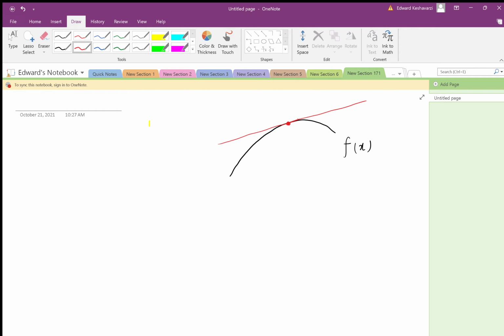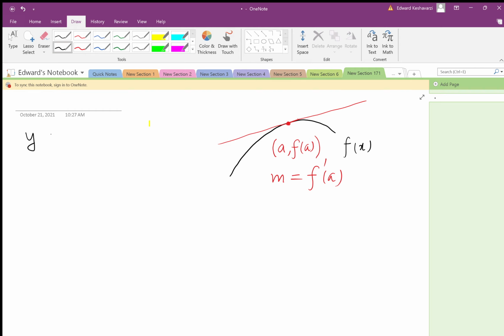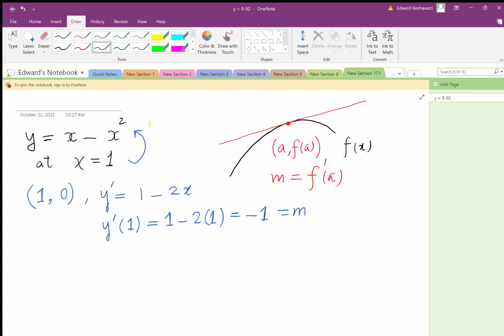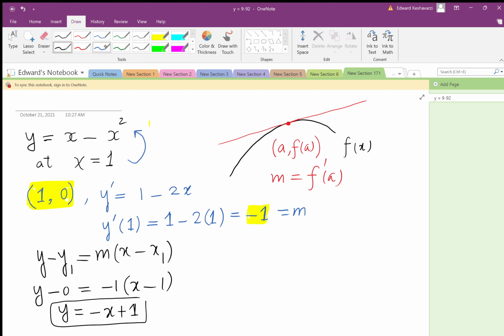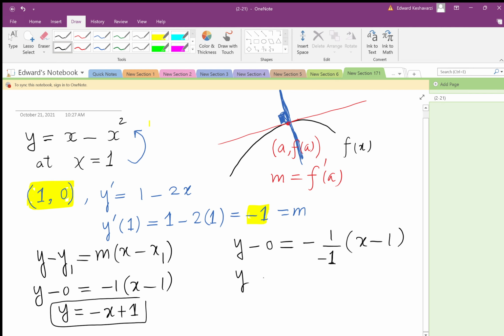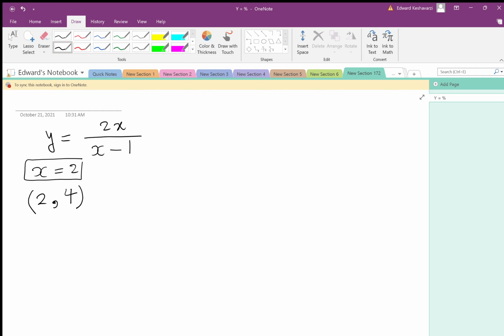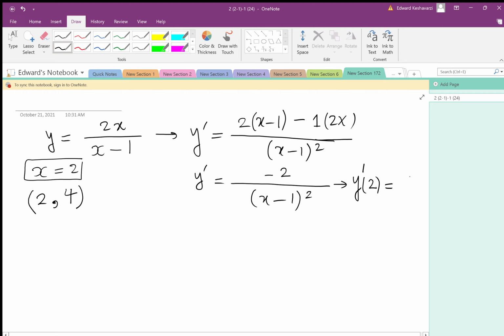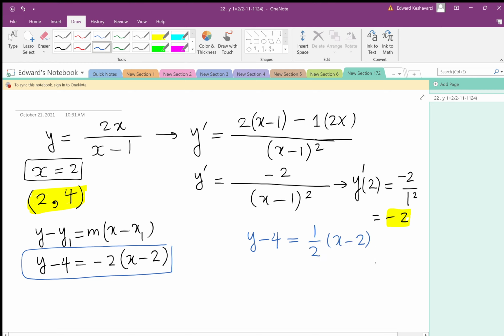Equation of tangent line and normal line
In this video you will learn how to use derivative to find the slope of tangent line and normal line.